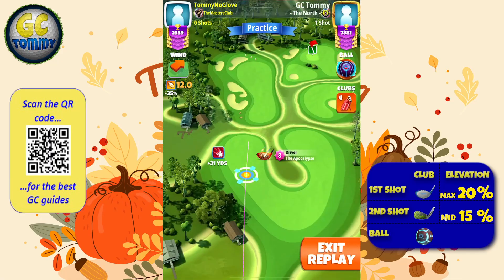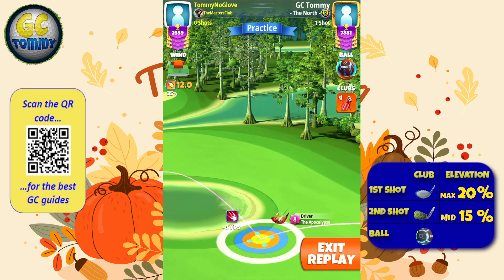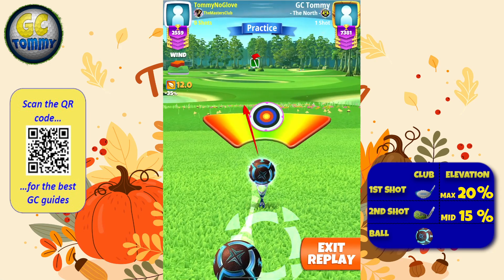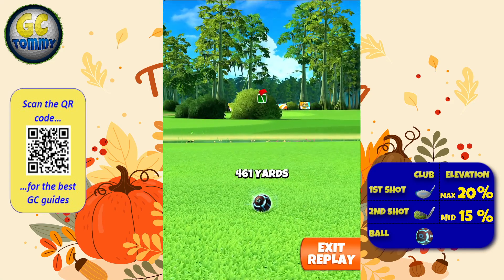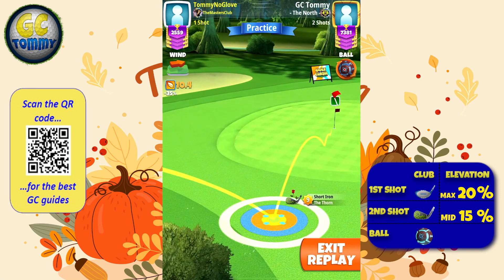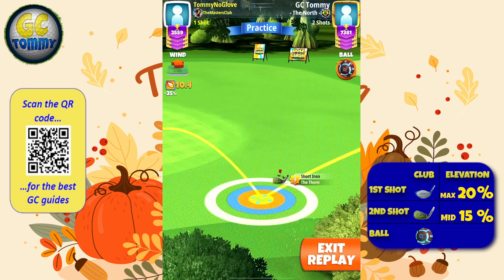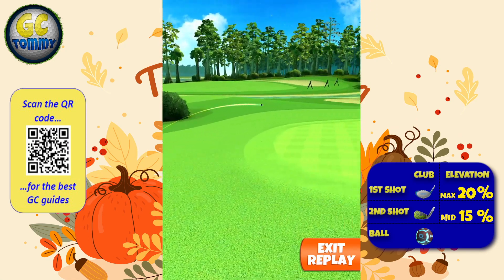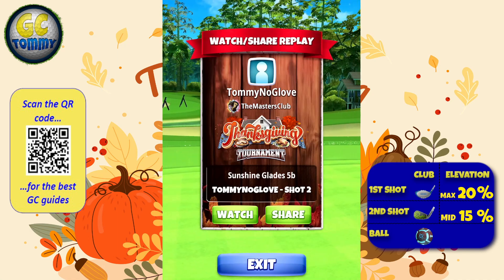Master, QR Hole 9 - Par 5, ALBA - Thanksgiving Tournament, *Golf Clash Guide*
This is Hole 9 - Par 5 of the Sunshine Glades, playing from 3rd tee for the Thanksgiving Tournament.